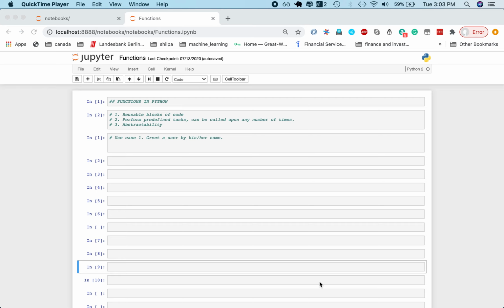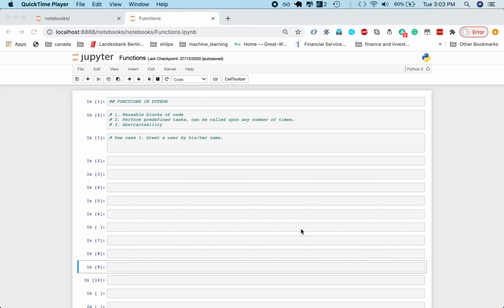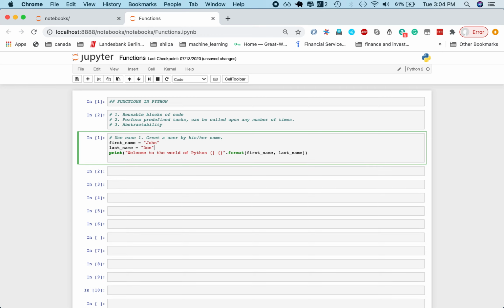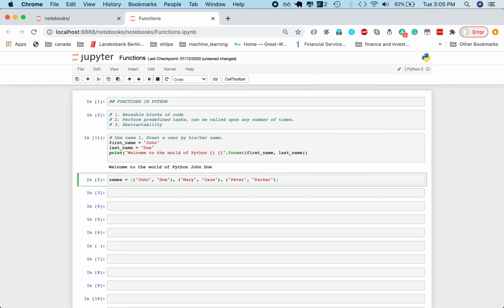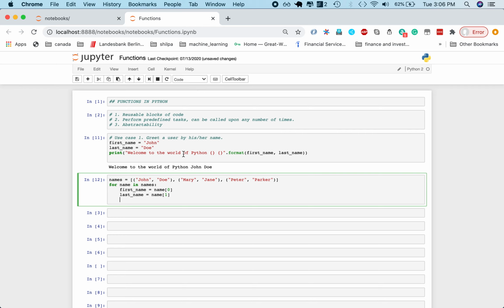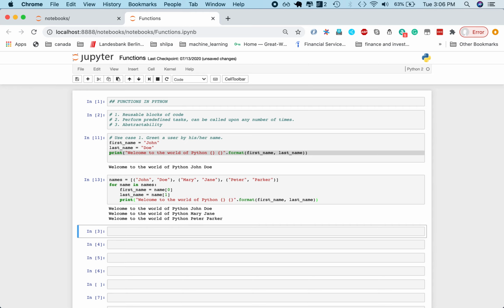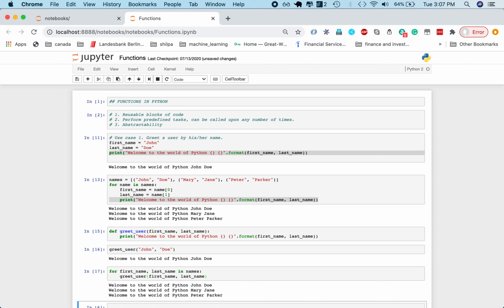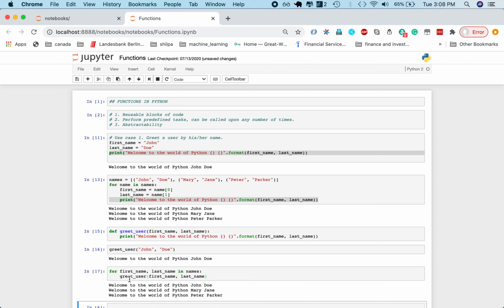Functions In Python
Let's talk about functions in Python, and how to use them.